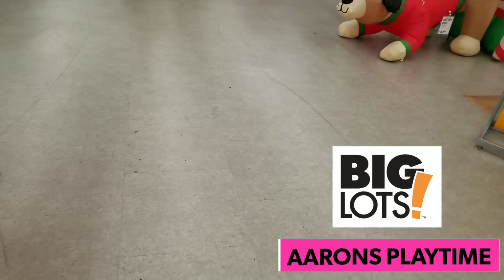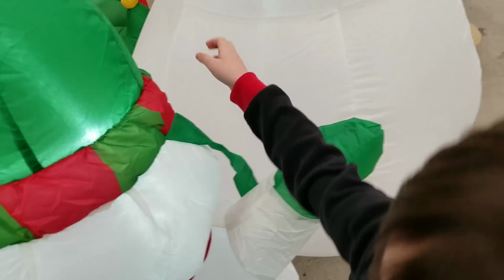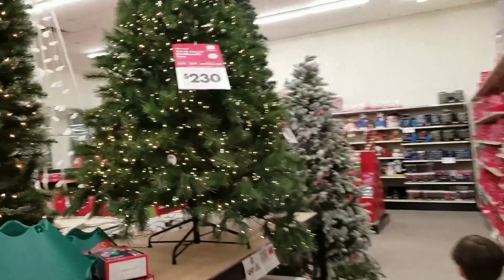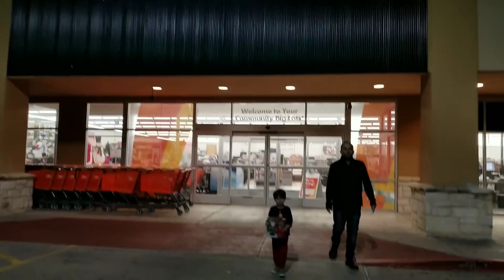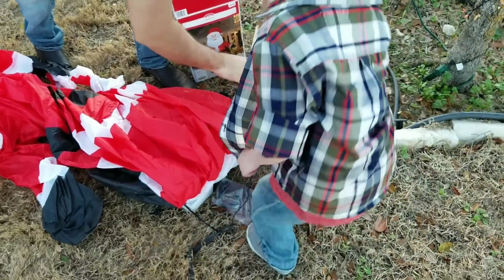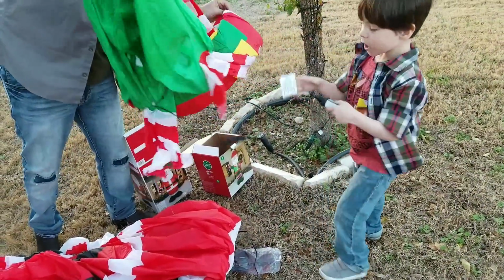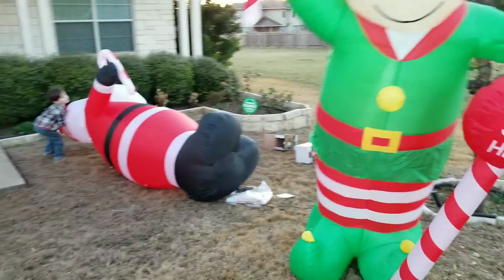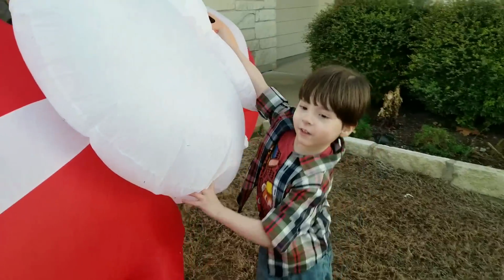HUGE Christmas INFLATABLES Decorations at BIG LOTS 2018 - Unboxing New Inflatables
We stopped by Big Lots and found some great prices on Christmas inflatables!  We found a huge Christmas elf, a snowman family, Christmas dragon, and Weiner dog!

We unbox two Christmas inflatables, a Giant Santa Inflatable we found at Walmart for $29.00 and A Huge elf from Big Lots!  Our inflatables blow up big and keep falling over!

We will need to secure these giant inflatables well to our yard or they will keep falling over. You can get these super affordable Christmas inflatables to decorate your front yard so all your neighbors will be jealous! Go BIG or go home!!

We love Christmas inflatables and want to share our new ones with you!